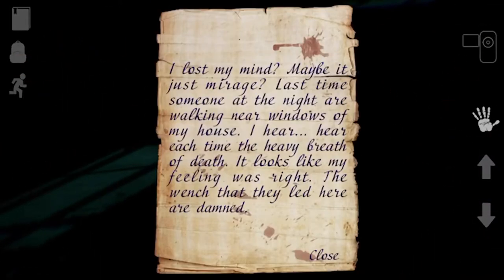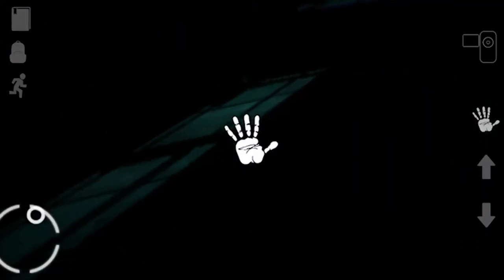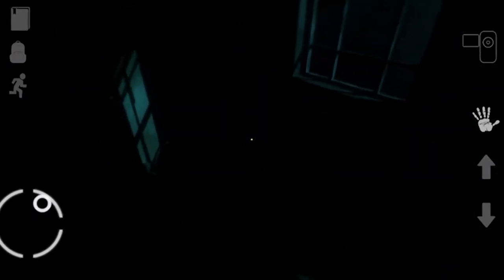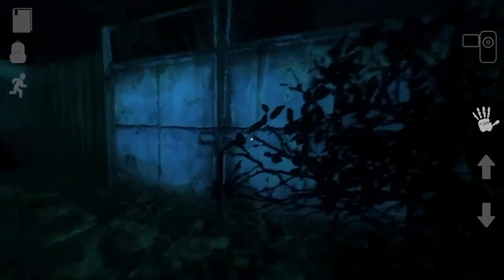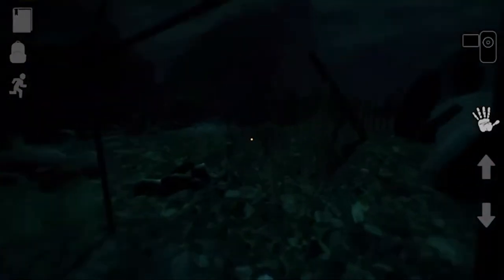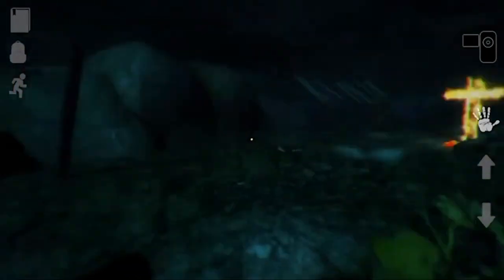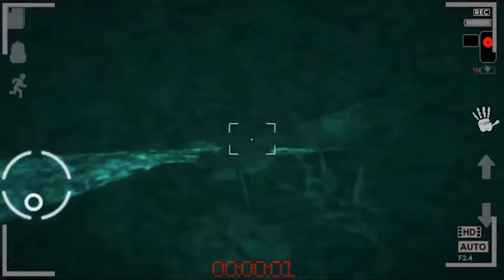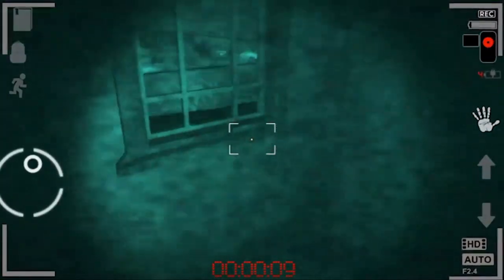THE TIME I GOT SCABIES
The time I got the condition Scabies, I'll tell you about that horrible experience

True stories that happened in Yung $hade's life. Plenty of true stories of all kinds, awkward, obscure, good, bad, cringe and more!